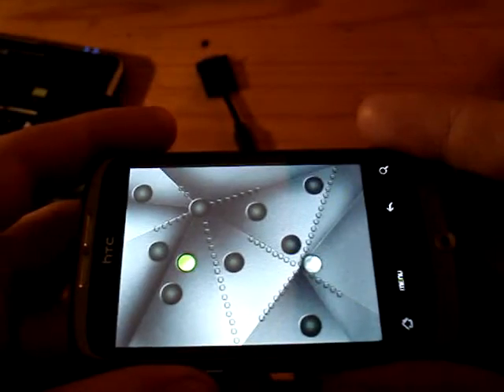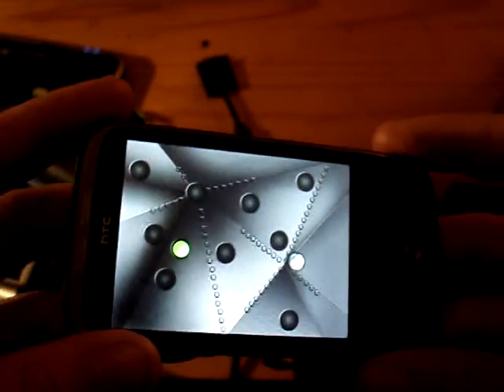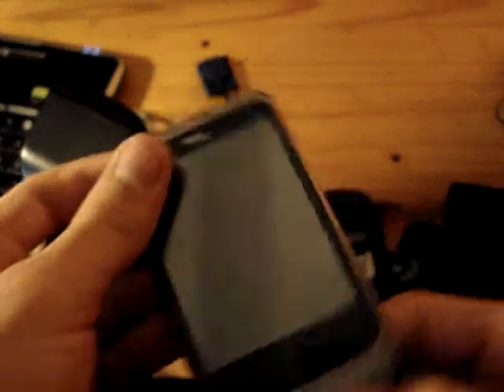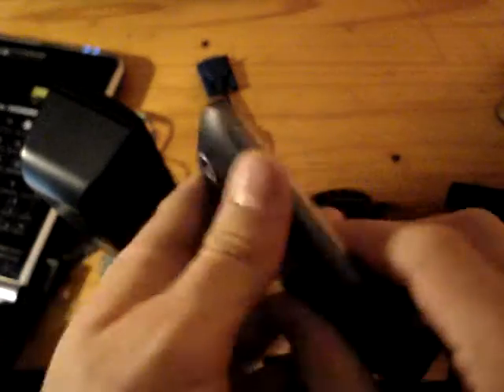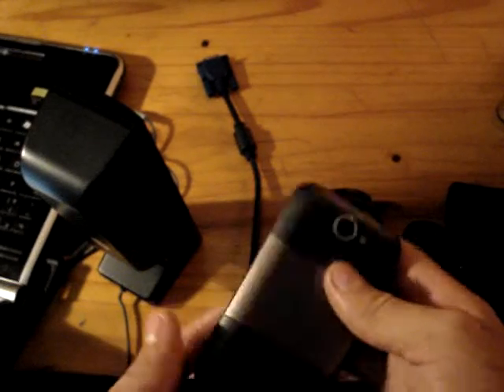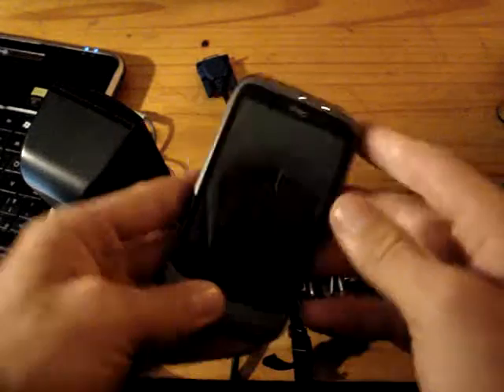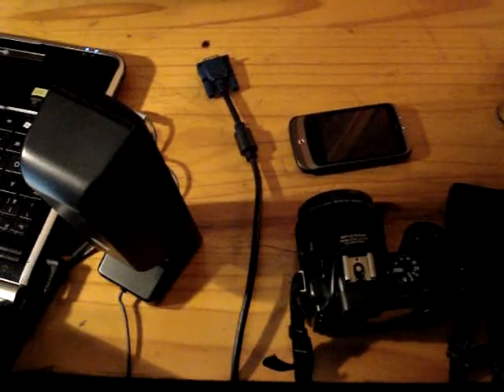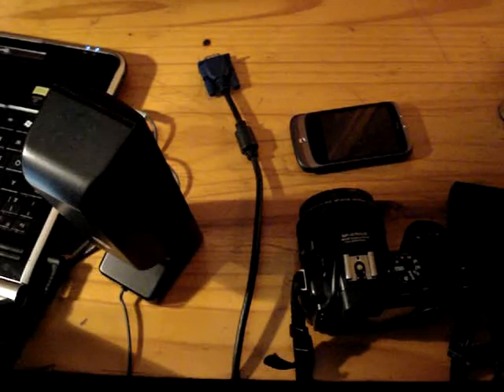Day Tech #2 Teeter Review Android App! Belgium-Tech.